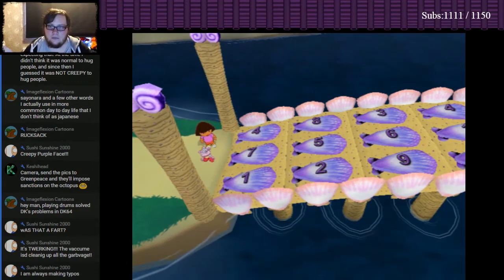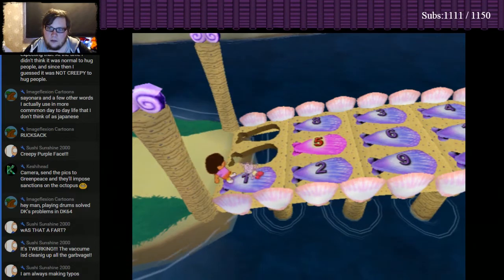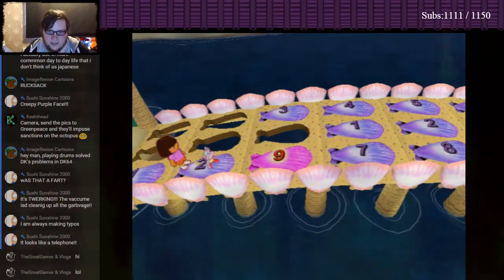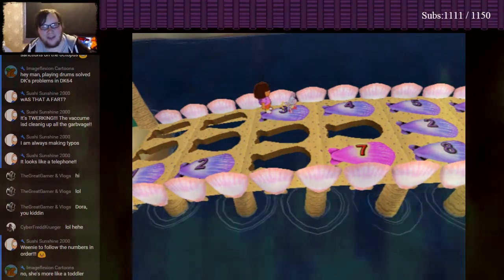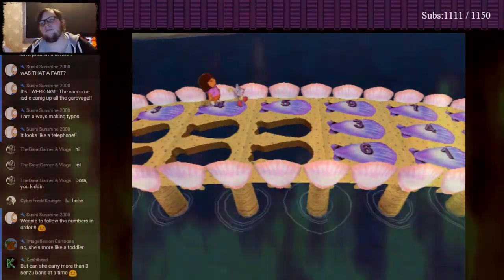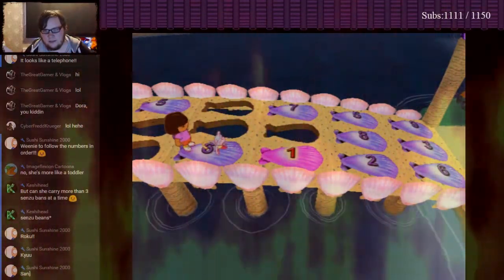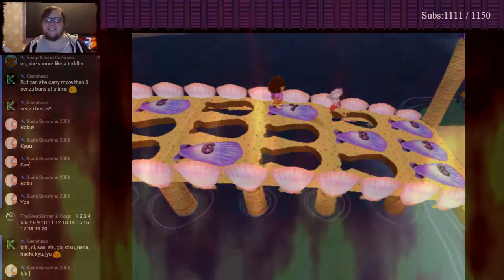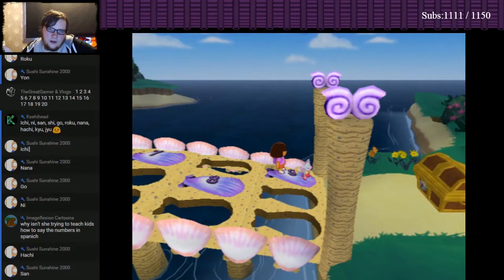Learning To Count With ERb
Learn to count with ERb! The easy way from 1 to 9! Become a master of numeracy!

All footage and content used herein from video games can be used without the consent of the copyright holder because this video provides commentary and critical analysis of all content in question. This video provides an educational context and serves to inform viewers about the game in question.